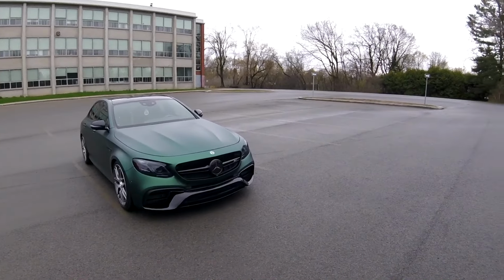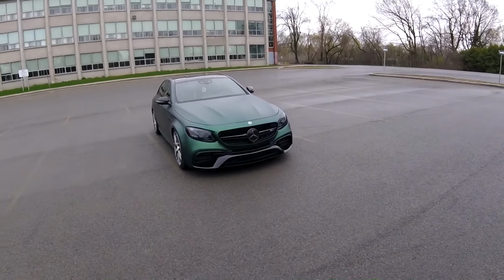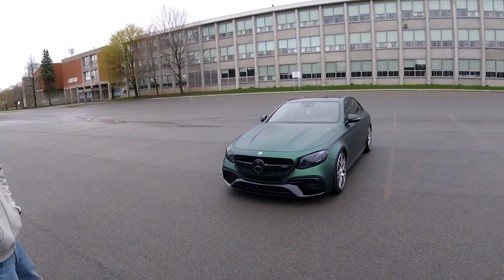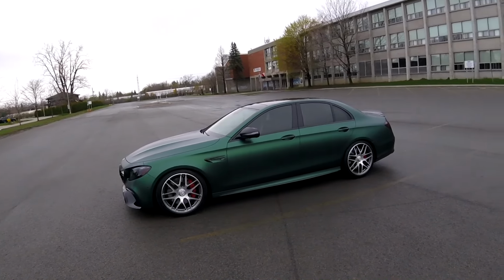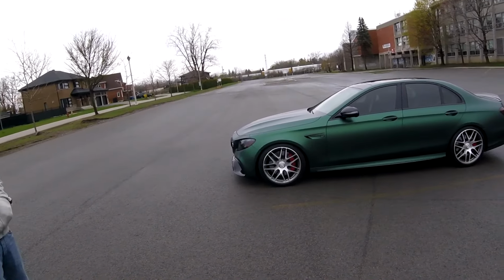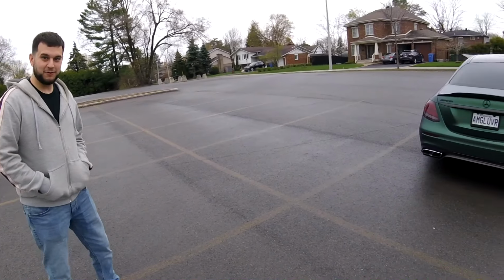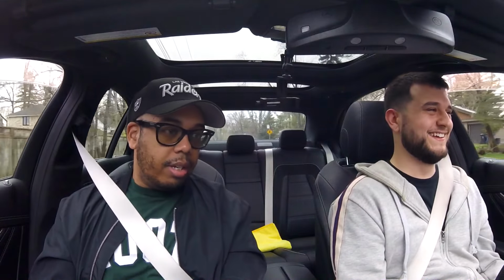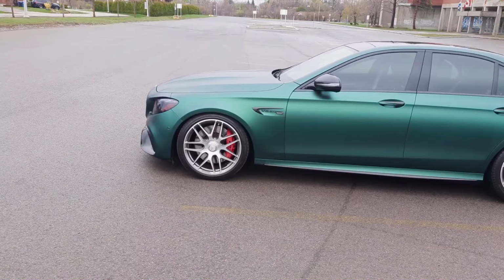True German Muscle - Tuned 2018 Mercedes AMG E63 S Ride Along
Truly the fastest car ive ever been in, such a clean and classy car as well...this is what amg is about!

Follow Phil's build on ig @ v8amgluvr